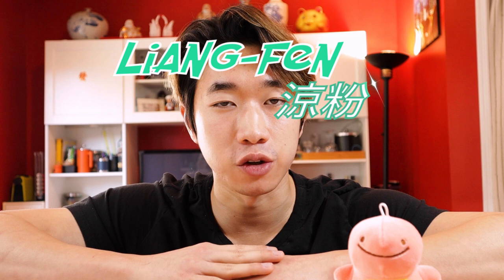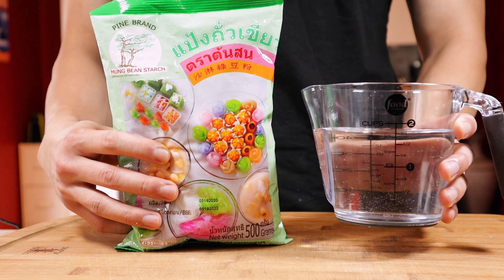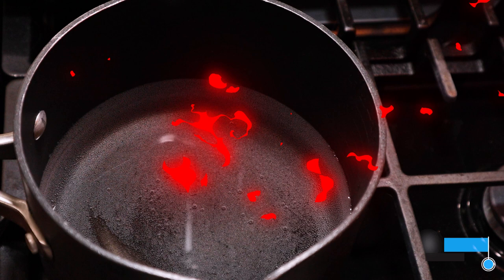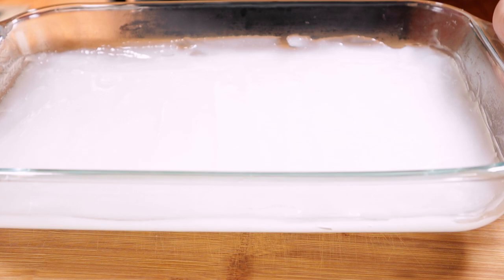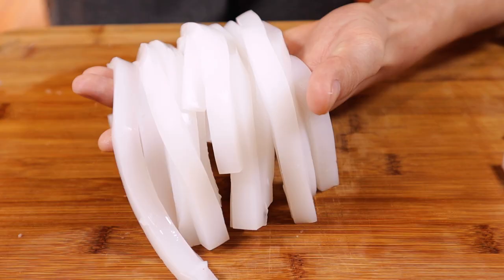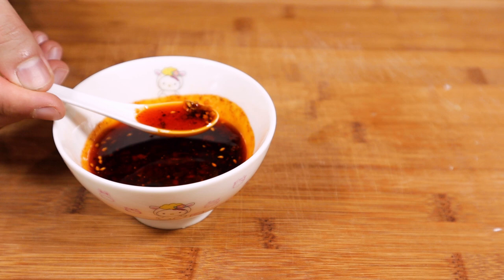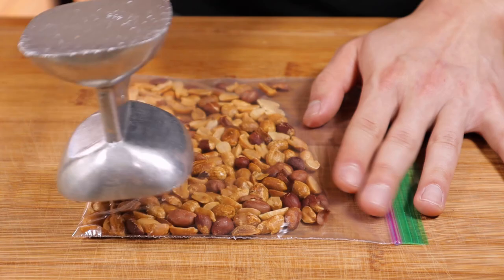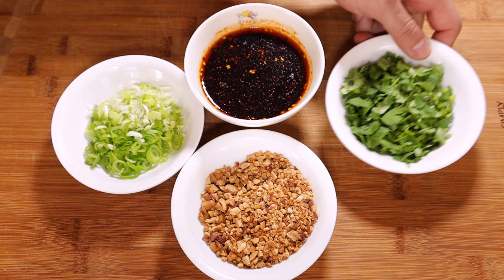How to Make Chinese Jelly Noodles with Bao Bei | Liang Fen 涼粉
A classic Chinese dish especially in Sichuan cuisine. These noodles made with Mung-Bean starch give an incredible texture. Contrasting with cold noodles and spicy flavor, it makes for an absolute treat. Enjoy~

Recipe:
- Mung Bean Starch (100 grams)
- Water (950 grams)
- Bao Bei Chili Oil (4 tbl)
- Black Vinegar (2 tbl)
- Soy Sauce (2 tbl)
- Sesame Oil (a touch)
- Sugar (a pinch)
- Sichuan Peppercorn (a pinch)
- Garlic (2 cloves)
- Toppings: A handful of Cilantro, Scallions, Peanuts

1. Mix Starch with 200 grams of water. Heat up some water (750 grams) until you see small bubbles form but not yet boiling. Pour in the starch mixture while stirring, keep the heat on a medium until you feel it start to thicken, then put the heat to the lowest. Keep on stirring until it becomes a bit transparent and thick.
2. Pour into a tray and let it cool down, then fridge it for 2 hour minimum. Take out of fridge and cut into noodle size pieces. Wet the knife while doing so to prevent sticking.
3. Mix the sauce using all ingredients and set aside. For the toppings, dice the cilantro and scallions. Roast peanuts if needed and then crush with a hammer into small bits.
4. Assemble the noodles pouring on your desired amount of sauce and adding on toppings. You can also dilute the sauce a bit with water if you want a more liquid consistency.
Just like that, easy-peasy and authentic Sichuan Cuisine!